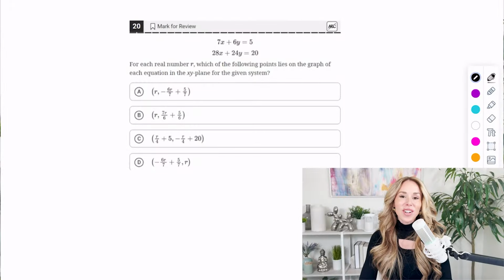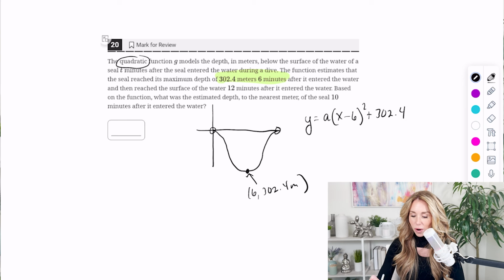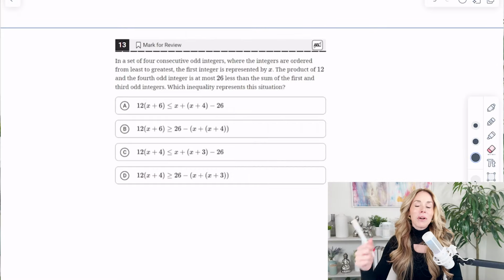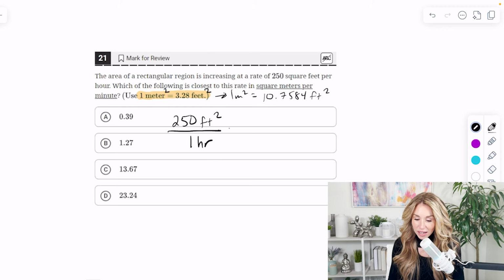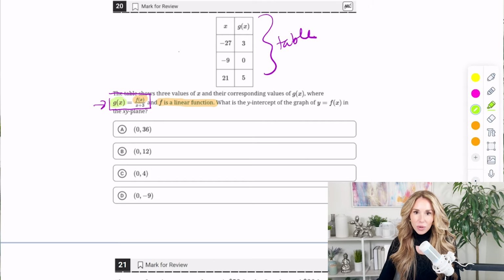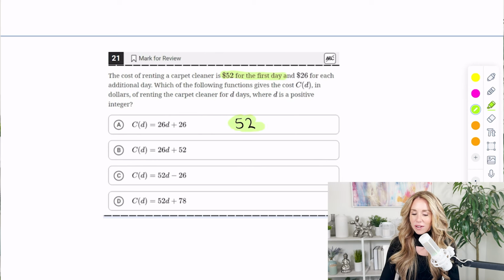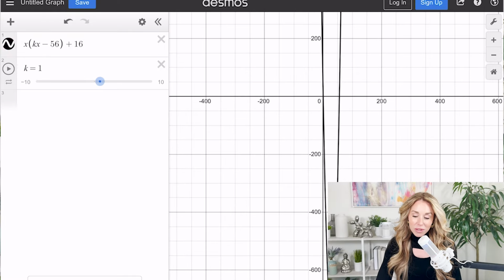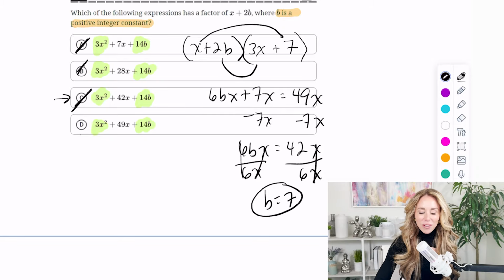March SAT Predictions (2025)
The March SAT is almost here—are you ready? 🔥 Whether you've been grinding through practice tests or hoping for a little St. Patty’s Day luck, this video has exactly what you need!

I’m breaking down 8 high-probability questions that I’m confident will show up on test day. These are based on deep analysis of College Board trends, and I’ll show you the best strategies to tackle them quickly and accurately.
00:00 MARCH SAT PREDICTIONS (2025)
01:33 PREDICTION 1 - SYSTEM OF EQUATIONS
02:51 PREDICTION 2 - VERTEX FORM
06:31 PREDICTION 3 - CONSECUTIVE ODD INTEGERS
07:53 PREDICTION 4 - CONVERSION PROBLEM
10:39 PREDICTION 5 - NONLINEAR REGRESSION IN DESMOS
13:14 PREDICTION 6 - TRICKY LINEAR QUESTION
14:54 PREDICTION 7 - QUADRATIC WITH NUMBER OF REAL SOLUTIONS
16:57 PREDICTION 8 - FACTORS OF A QUADRATIC
✨ High Probability SAT Vocabulary Words
🎁 Free Digital SAT English Workbook
💼 Preptly App Ambassador Program
⚡️ Digital SAT Math Self-Paced Course [4-6 Week Course]:
👩‍🏫 1-on-1 Tutoring Information
Upcoming Events (Workshops)
☎️ Request a Consultation With Laura
FAQ
Name: Laura
Where did you study - University of Notre Dame
What did you major in - Psychology & Mathematics
Can you tutor me - I am not currently taking students, but I have a rockstar tutor team. I trained them, they teach my program, and they all scored 1500+ on the SAT. Highly recommend them!
How long have you been teaching - Since 2007 (please try not to do the math on my age😉)
What do you score on the Digital SAT - I scored a 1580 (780 English, 800 Math) on the June 2024 Test
Do you teach both English and Math - Yes!
Why do you decide to teach - I was working in leverage acquisition (finance) in New York City and lost my job in 2008 (economy crash). I moved to South Florida to start over and fell into test prep. I realized it was my calling and have been doing it ever since!